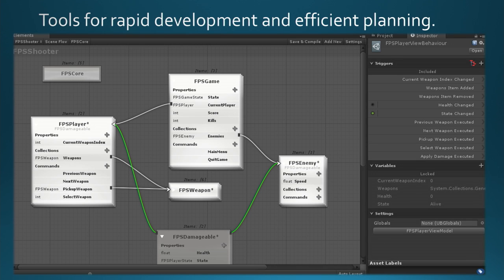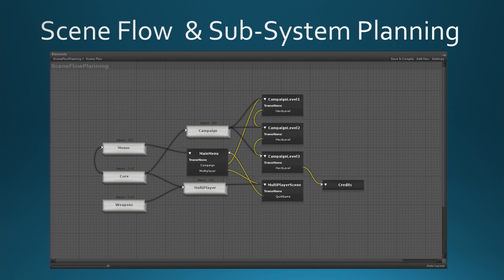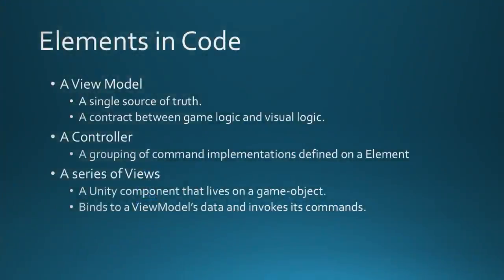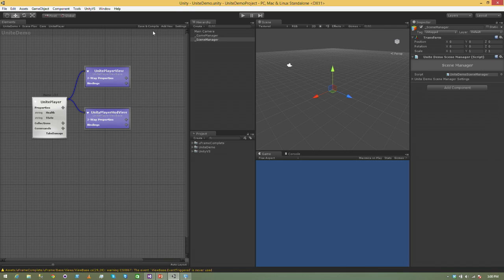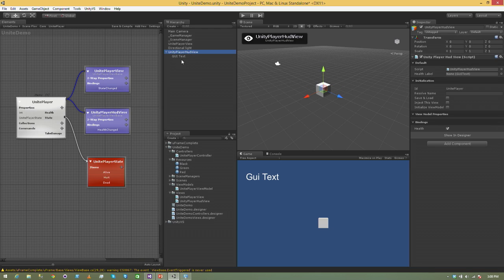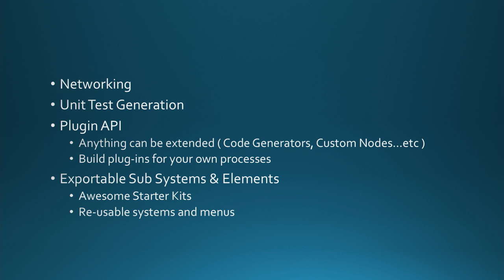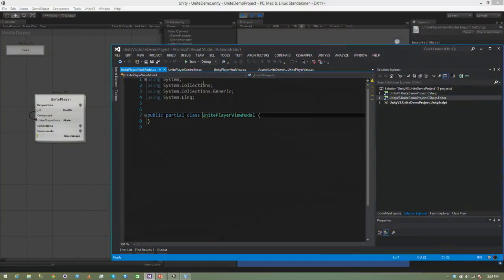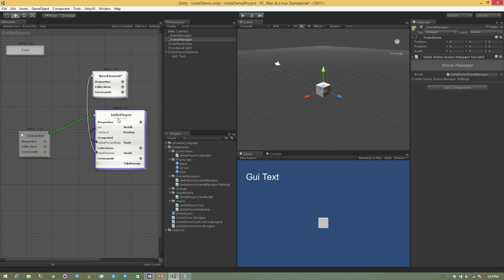Unite 2014 - Auto Magically MVVM with uFrame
Micah Osborne (Invert Game Studios) explains how uFrame helps developers throughout the life cycle of their project.